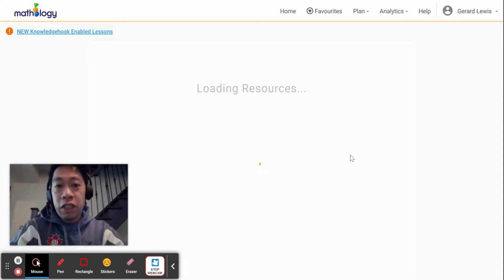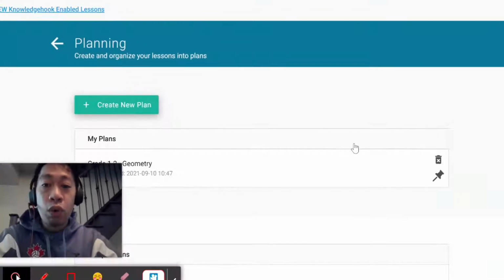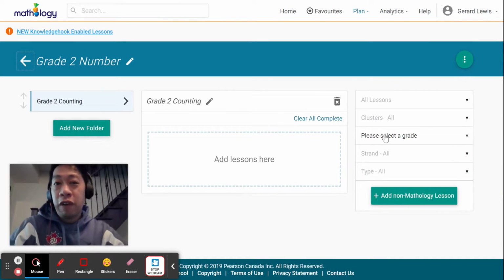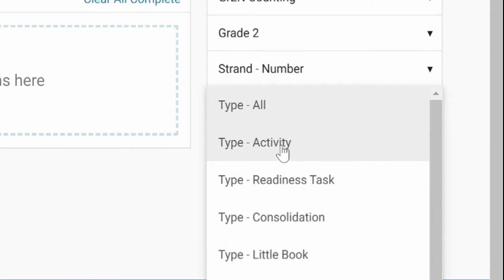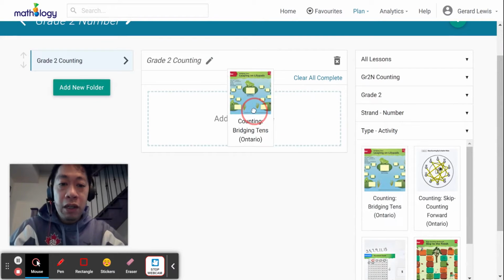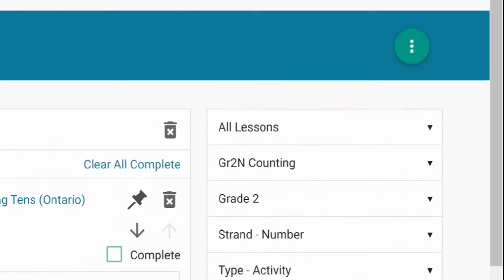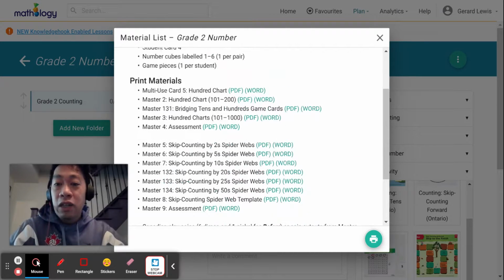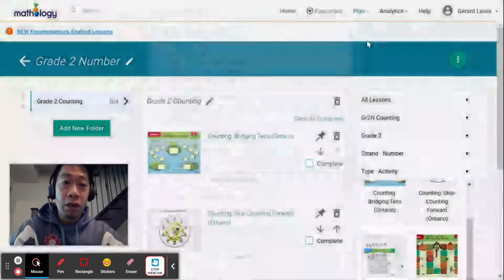Mathology Kit - Creating a Materials List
How to create a Materials List from a Cluster of Lessons in Mathology

-Log-in
-Click on "Plan" - "All Plans"
-Create a Plan and Folder
-Search for Lessons using Grade - Strand - Cluster - Type (Activity)
-Drag the Activity cards into the Folder
-Click on "Materials List" for a summary of Materials